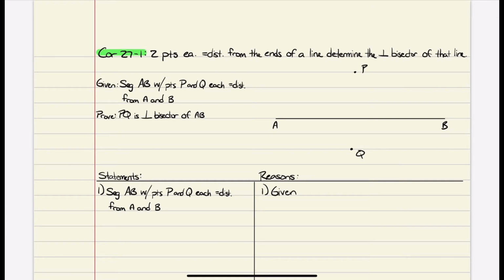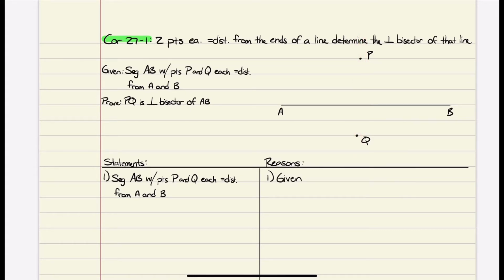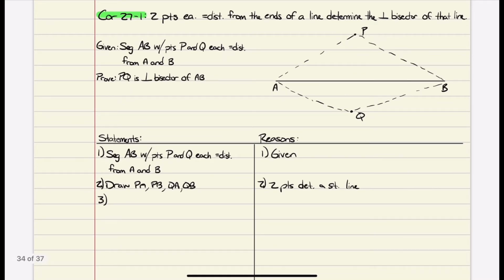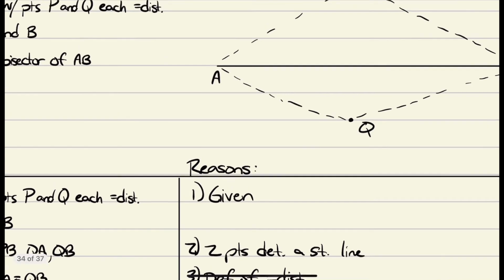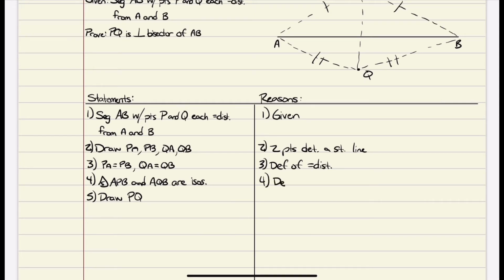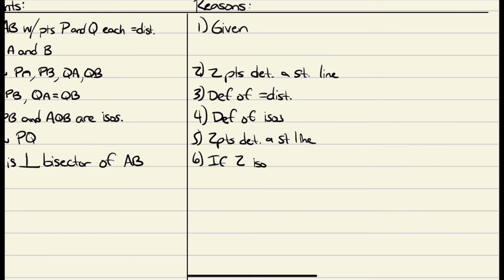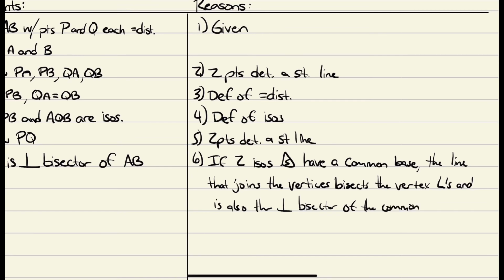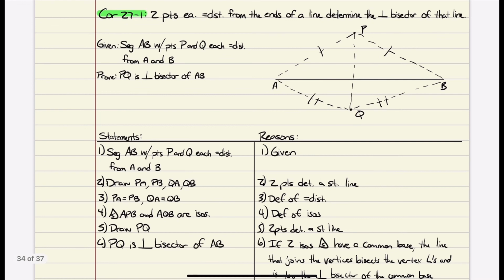Corollary 27-1: Two Points Equidistant from the Ends Determine the Perpendicular Bisector